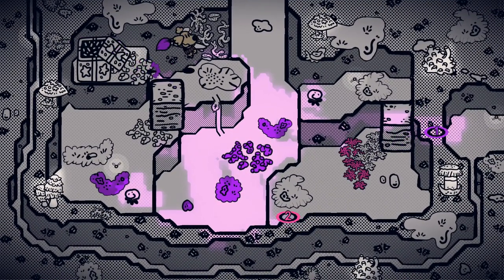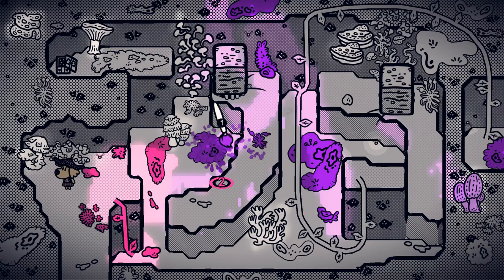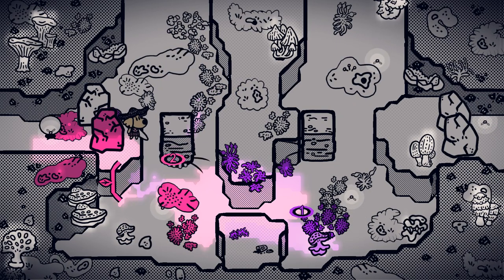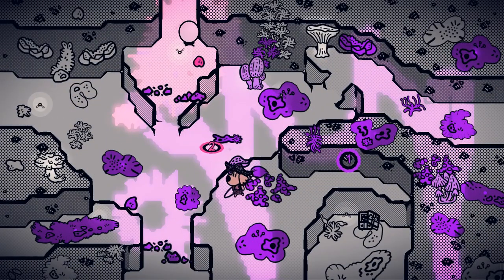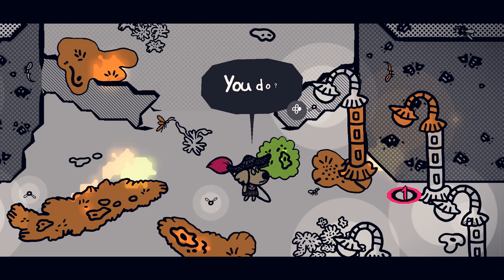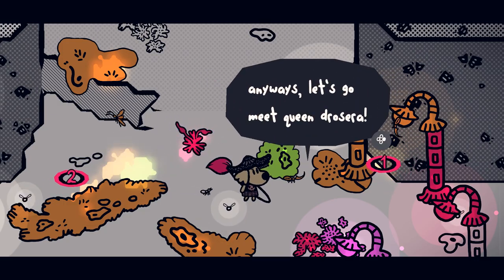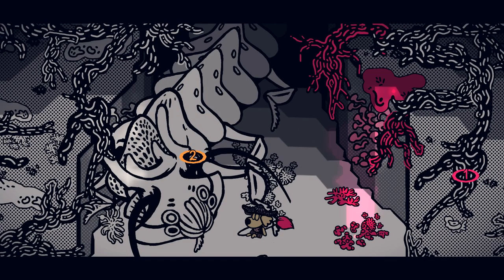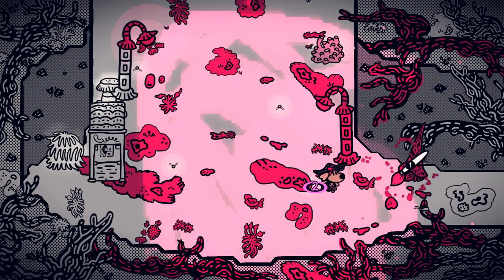CHICORY A COLORFUL TALE w/ UDJ & TheNSCL - Episode 11 - Insect Kingdom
Bugs! Bugs everywhere! But worse than that, corruption!!